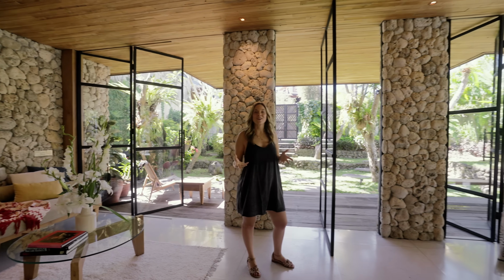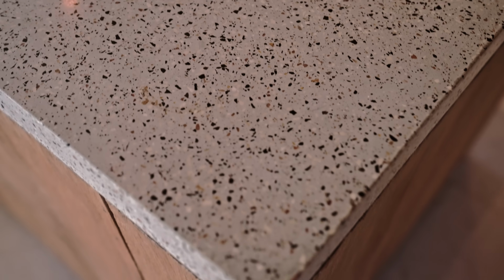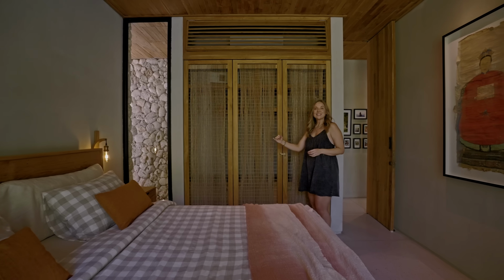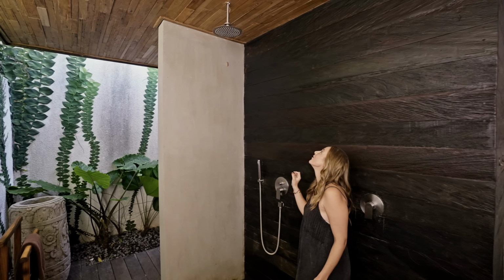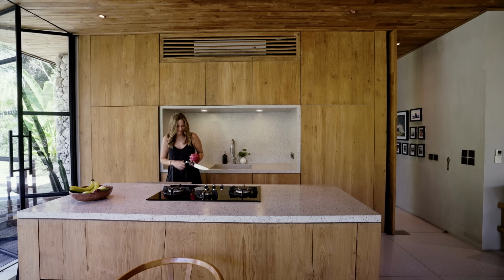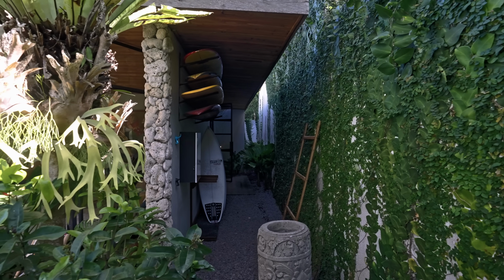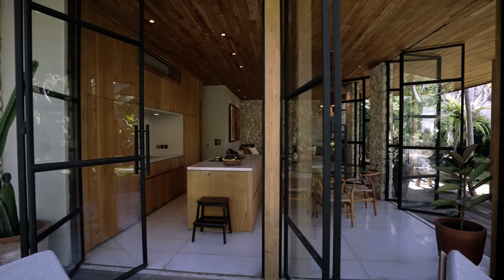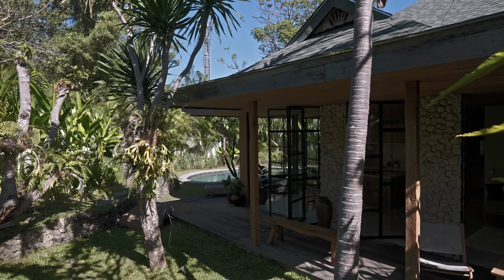A Tropical Modern Bali Beach Home Tour! Ola House Uluwatu with Balinese Design Principles.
Explore the lush garden villa 'Ola House' in Uluwatu

Built from locally sourced materials, this modern tropical home in Uluwatu is a contemporary take on Balinese design principles. The villa embraces a harmonious connection with its private garden environment and utilises local and natural materials throughout. An owner/builder project this villa was completed by Bali Construction together with interior designer Abbie Labrum and was a labour of love for its owners John and Kat.

. OUR VIDEO & PHOTO GEAR

👉 SEND TO:
350 Orrong Road
Caulfield North 3161
Victoria, Australia